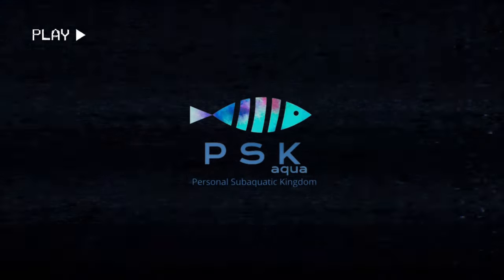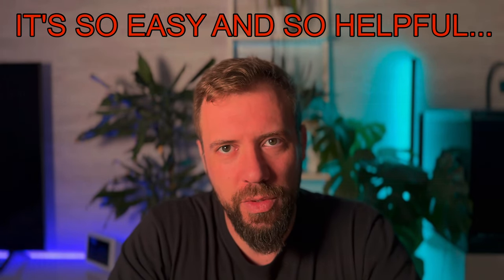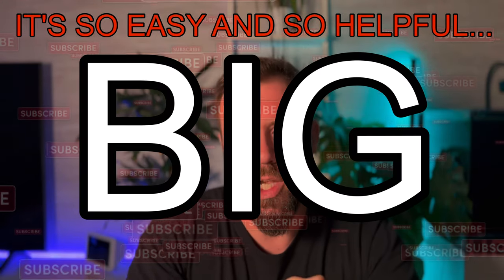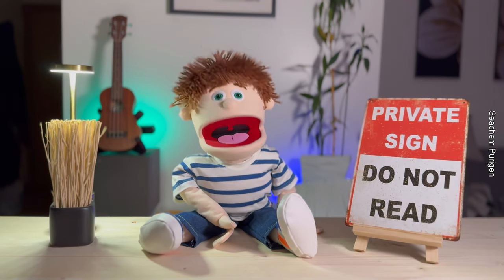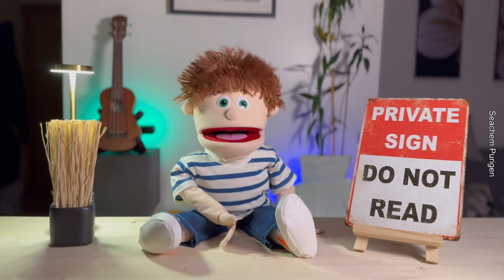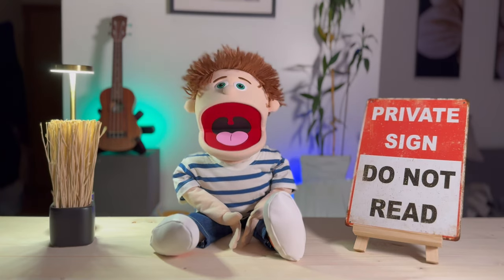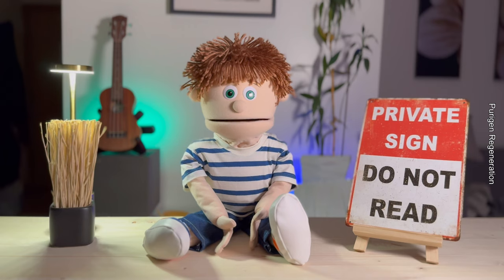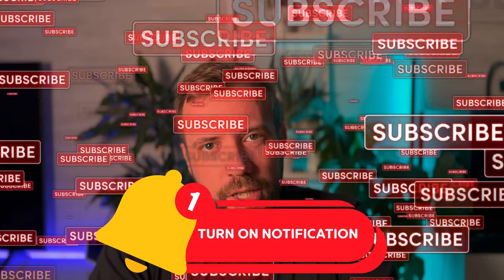PURIGEN vs ACTIVATED CARBON: Which is BETTER?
📖 - Video Description:
Discover the ultimate showdown between Seachem Purigen and Activated Carbon! In this video, we dive into the differences between these popular aquarium filtration options, breaking down which is best for achieving crystal-clear water. Whether you’re a beginner or a seasoned aquarist, this guide will help you make the right choice for your aquarium setup. Learn how Purigen’s regenerable properties stack up against the affordability of Activated Carbon, and get expert insights on which is best suited for your tank’s needs. Don’t miss out—click play to find out which product takes your aquarium to the next level!

I hope you enjoyed it and wanted to see more, and more, and more ... and your desire to subscribe and watch all my videos about discus fish, discus fish tank maintenance, nano tanks, aquascaping, discus fish treatments.

💰 - This video is unfortunately not sponsored in any way by Seachem or any brand of activated carbon.

🎵 - Used Songs:
- Artlist License Number - (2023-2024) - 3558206